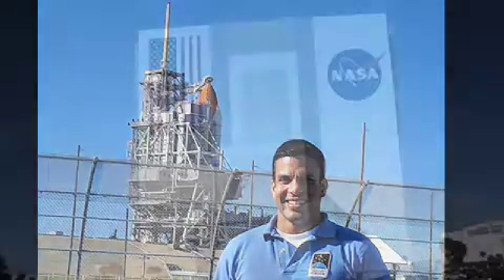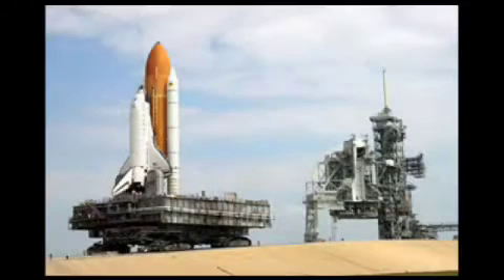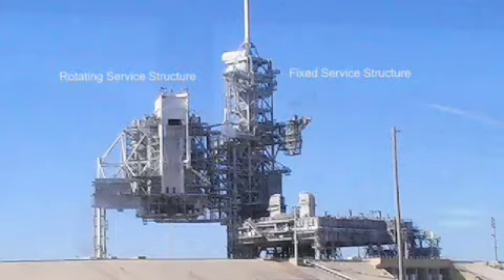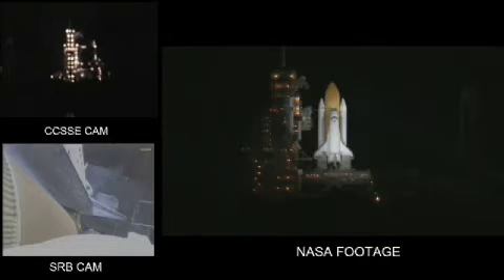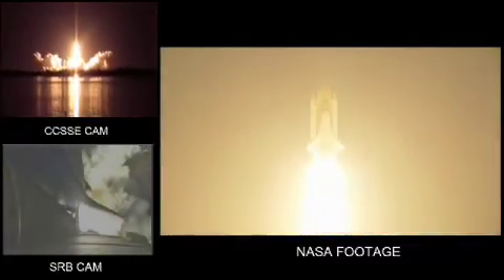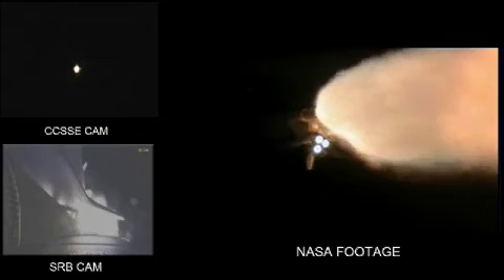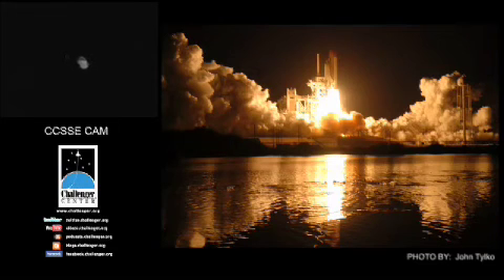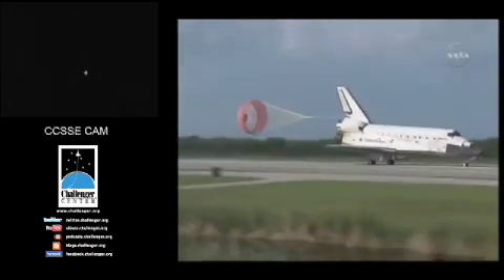Challenger Center at the Launch of STS-131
Challenger Center's Commander Nunez visits Florida's Space Coast to witness firsthand one of the few remaining space shuttle launches.